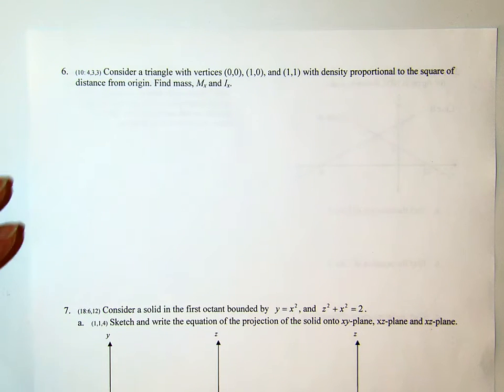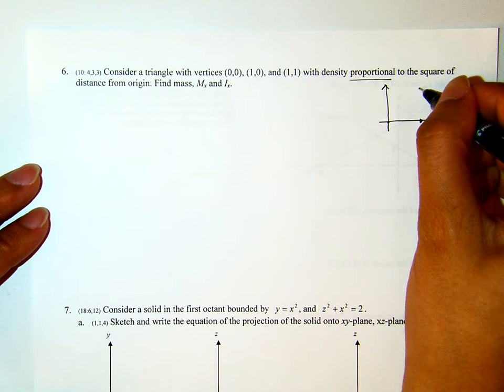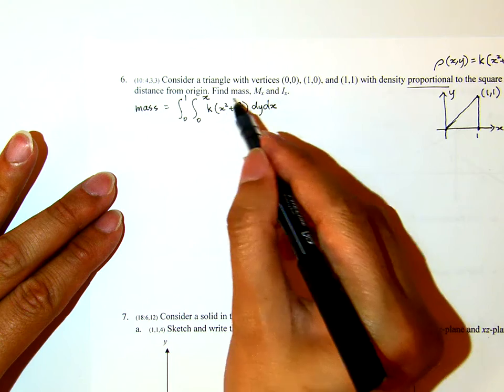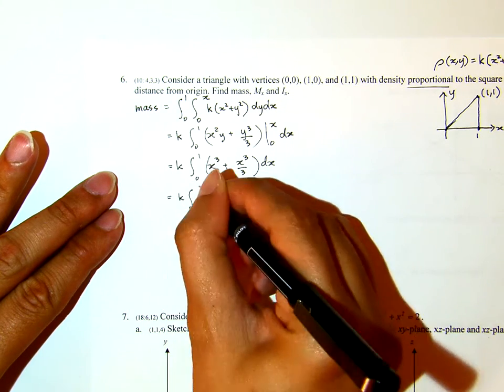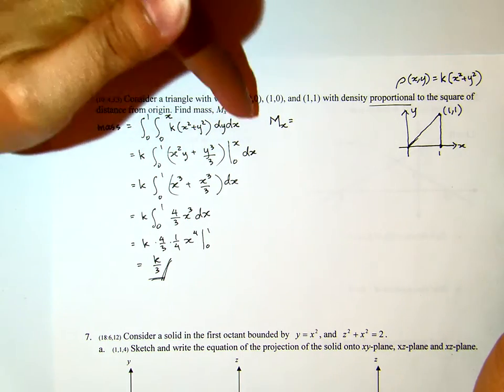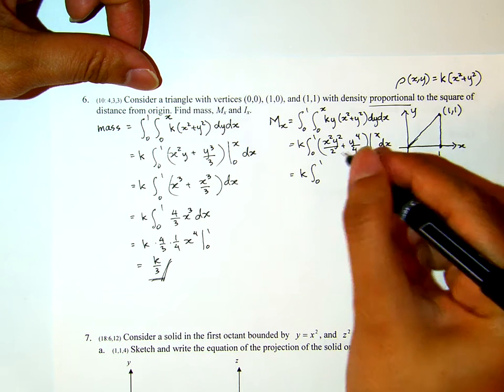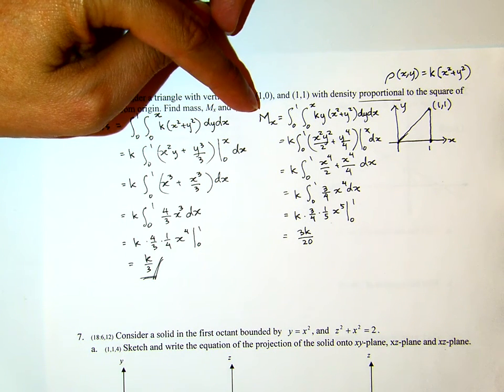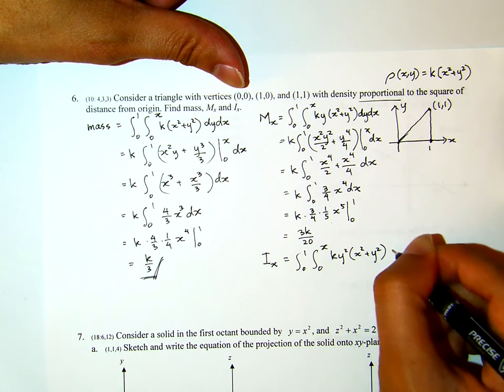Su09m263elact3#6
Thomas Harjuno